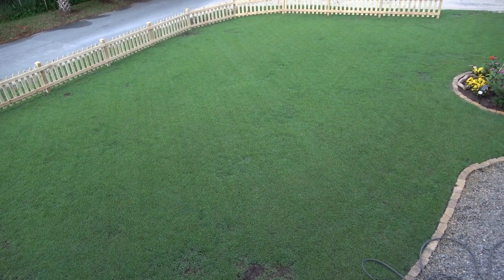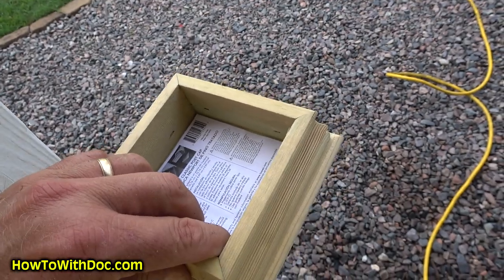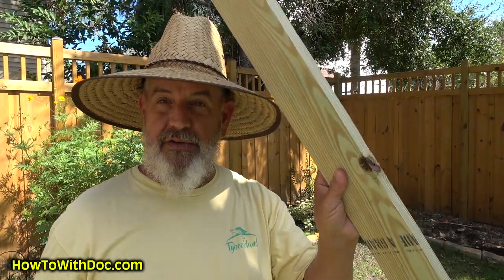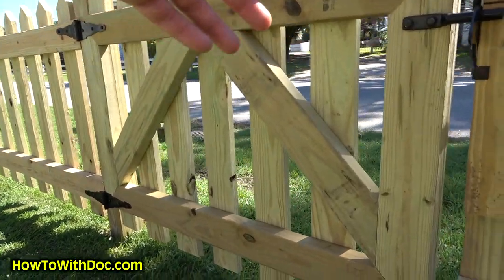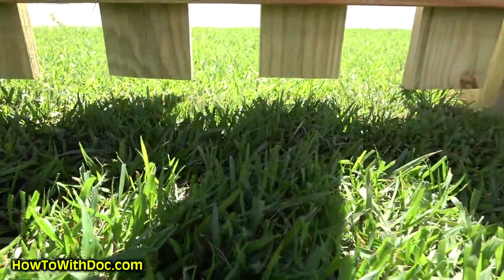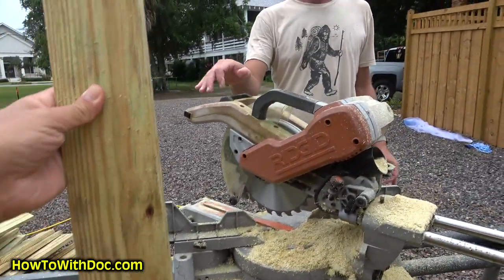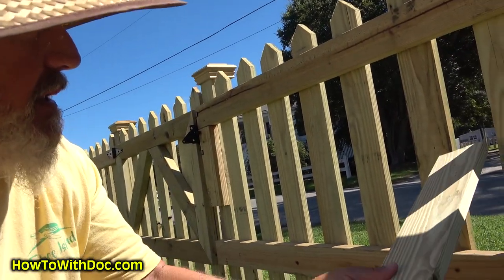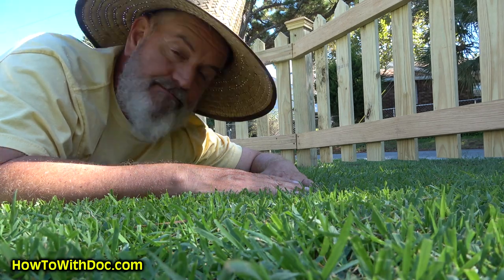Wood Picket Fence - DIY with Gates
Doc shows the making, design, and installation of the stick built wood picket fence.  The design is a bit different than most and the style is an old style traditional picket fence good for historic districts.